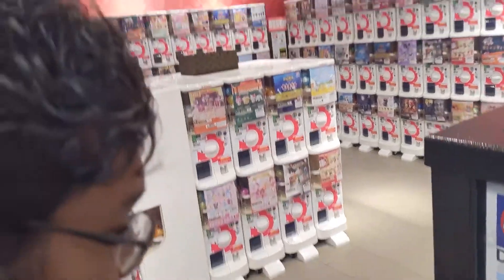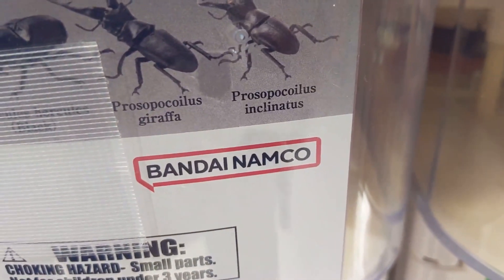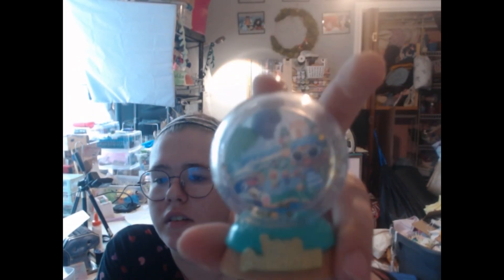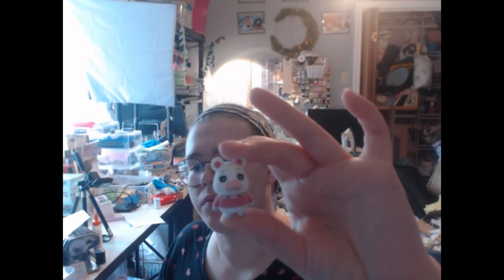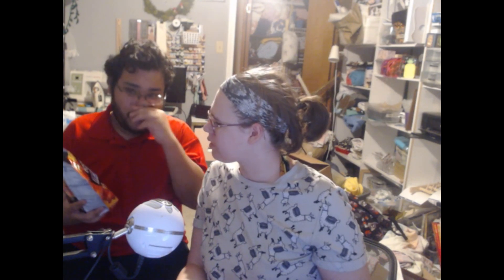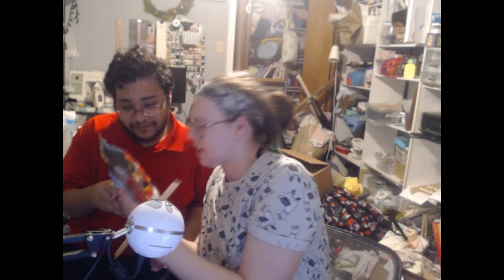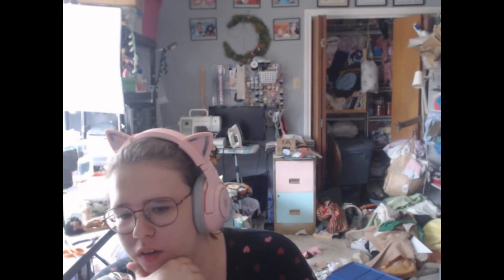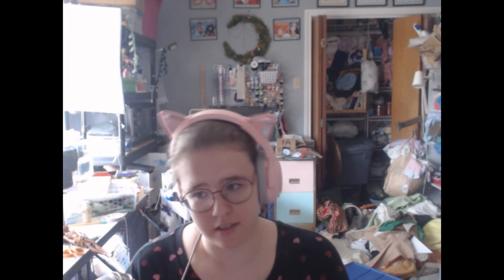Gatcha Pons!!! studio vlog 9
Hello! Theres a few different things going on. most notably we played some games and got some fun gatcha pons at our local mitsuwa. I also worked on usopp stuff and played VR chat. I hope yall enjoy!